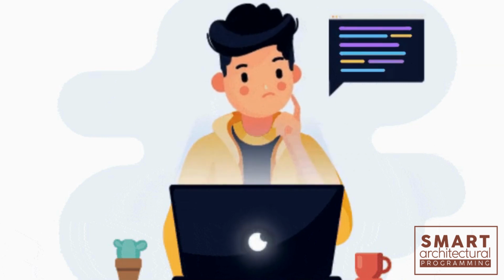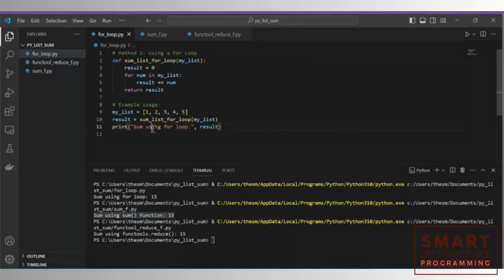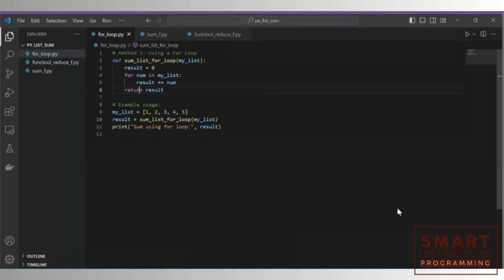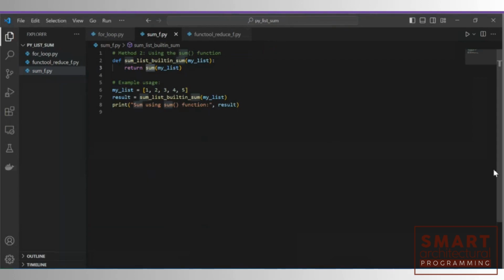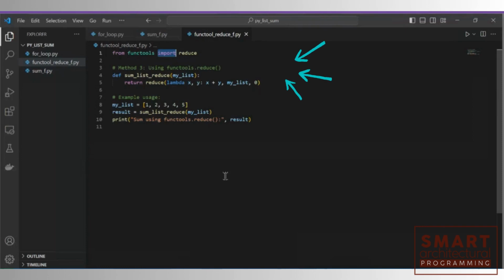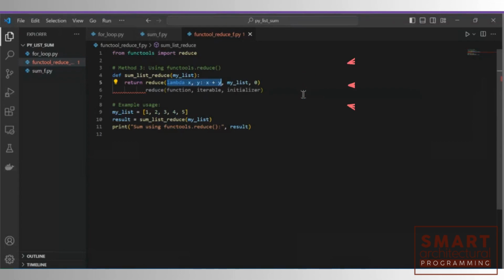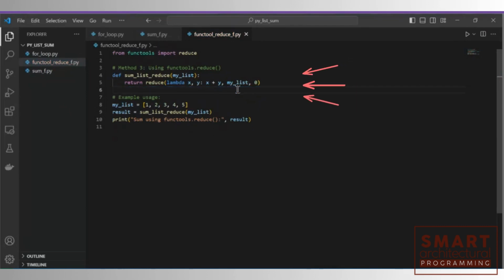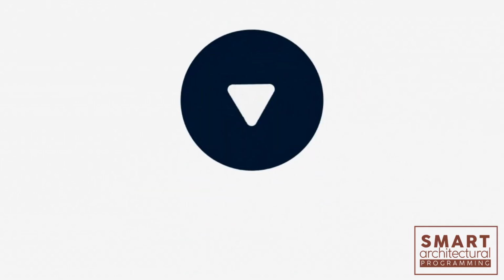Mastering List Summation in Python A Comprehensive Guide with Code Examples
Unlock the full potential of your Python programming skills by delving into the intricacies of list manipulation with our guide, "Mastering List Summation in Python: A Comprehensive Guide with Code Examples." Whether you're a novice or an experienced coder, this comprehensive resource will enhance your understanding of list operations in Python programs, providing insightful examples to elevate your coding proficiency. Master the art of list manipulation and boost the efficiency of your Python programs effortlessly.

Dive into the world of Python programming with a focus on lists, an essential component for any coder. Whether you're a beginner eager to learn or a seasoned developer seeking to refine your skills, our guide covers an array of topics related to lists in Python programs. From creating playlists and learning through YouTube videos to exploring code examples and gaining insights into data manipulation, this resource is your go-to companion. Discover how to find interview questions, enhance your coding proficiency, and even explore recursion in a tutorial format.

- Explore playlists on YouTube to learn Python programming.
- Find interview questions and coding challenges for practice.
- Enhance your skills through curated courses and tutorials.
- Connect with coding monk experts on Twitter and GitHub.
- Discover recommended beginner-friendly programs and projects.
- Learn about recursion and data manipulation techniques.

This comprehensive guide is designed to be your one-stop resource for mastering lists in Python programs while offering a holistic approach to learning and advancing your coding skills.